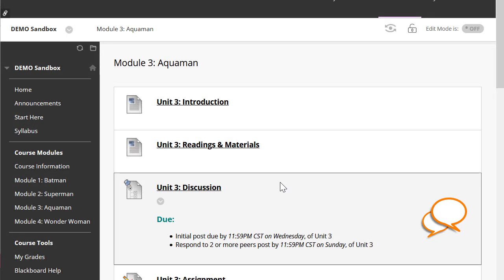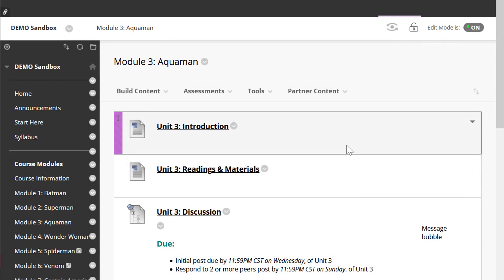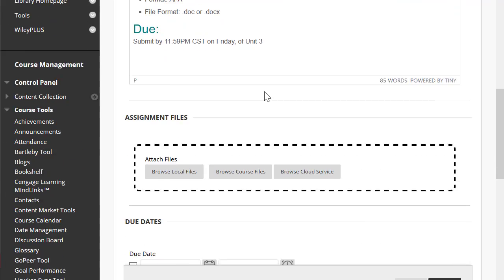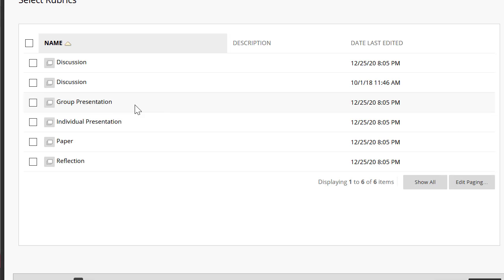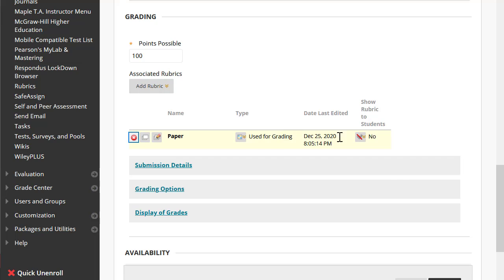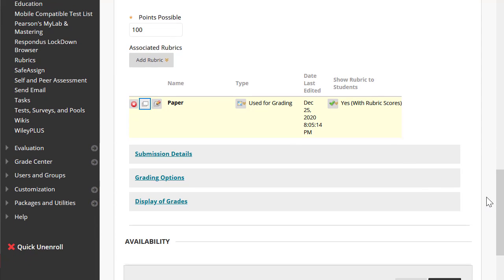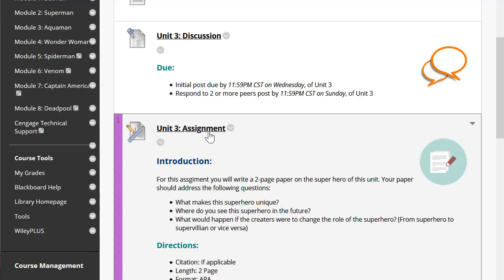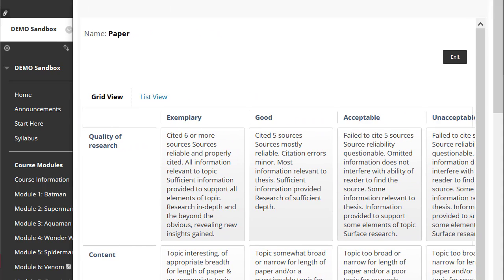Attaching Rubric to an Assignment in Blackboard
In this video we will take a look at how to attach an existing rubric to an assignment.

Platform: Blackboard Learn

Need a seasoned host for your LMS training webinars? I specialize in delivering engaging and comprehensive content tailored for educational institutions. Let's collaborate to make your sessions impactful.